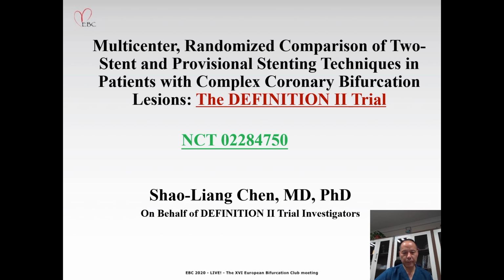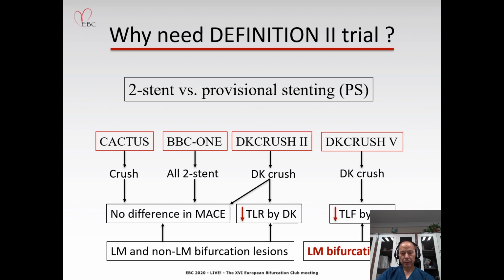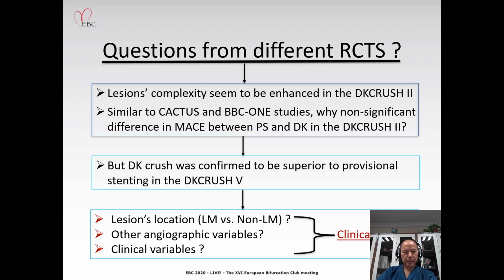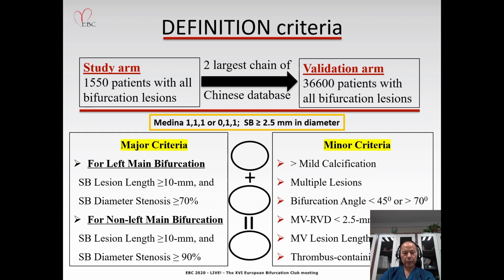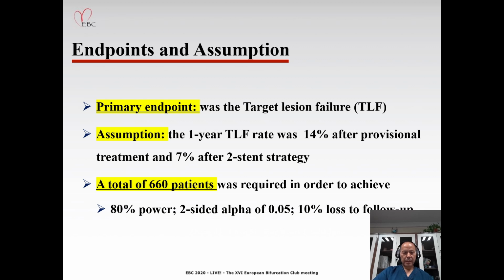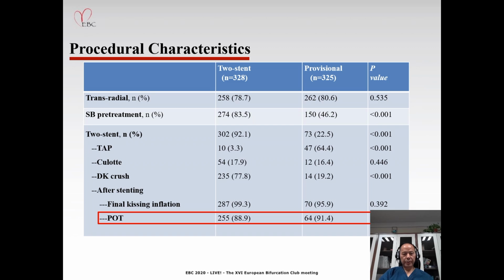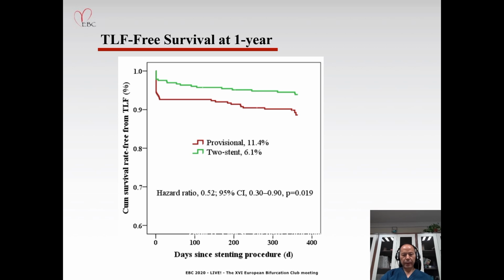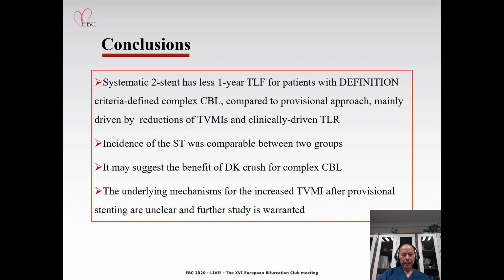The DEFINITION II Trial - Prof Shao-Liang CHEN v2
NEWS SESSION:

Multicenter, Randomized Comparison of Two-Stent and Provisional Stenting Techniques in Patients with Complex Coronary Bifurcation Lesions: The DEFINITION II Trial
- Shao-Liang Chen, MD, PhD, On Behalf of DEFINITION II Trial Investigators.

CONCLUSIONS:

Systematic 2-stent has less 1-year TLF for patients with DEFINITION criteria-defined complex CBL, compared to provisional approach, mainly driven by  reductions of TVMIs and clinically-driven TLR

Incidence of the ST was comparable between two groups

It may suggest the benefit of DK crush for complex CBL

The underlying mechanisms for the increased TVMI after provisional stenting are unclear and further study is warranted